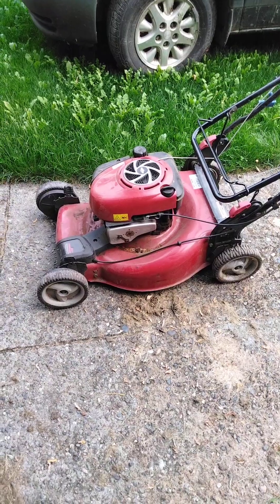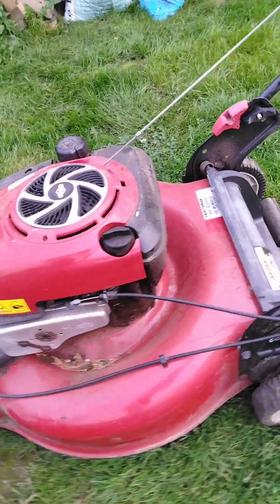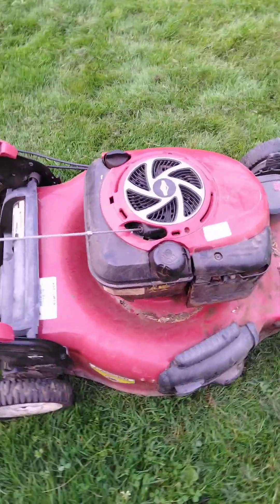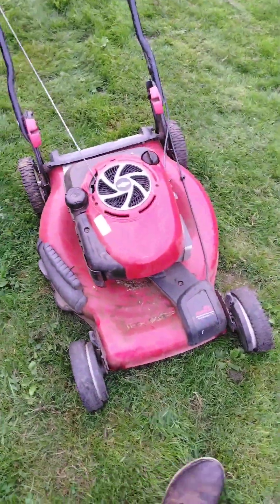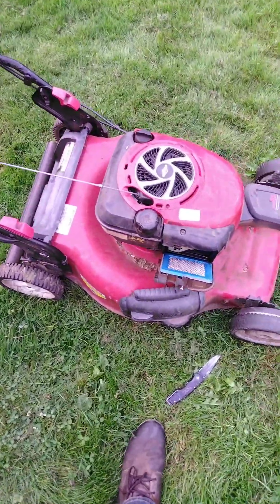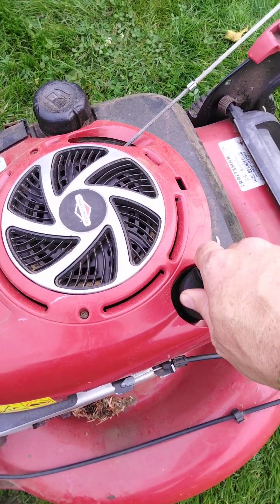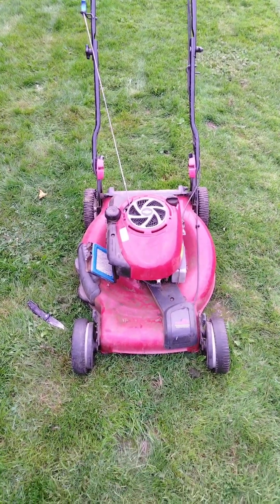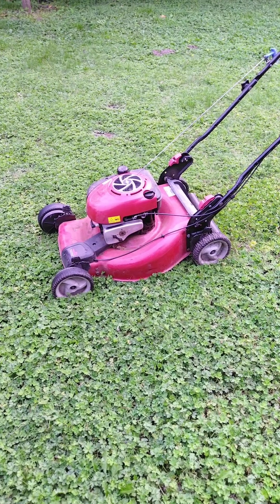Free mower recycling center will it run